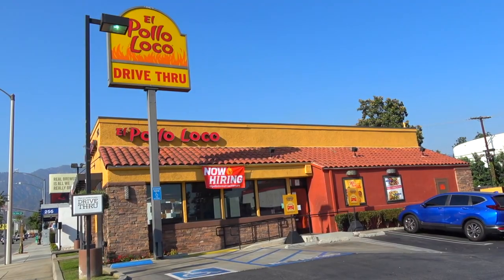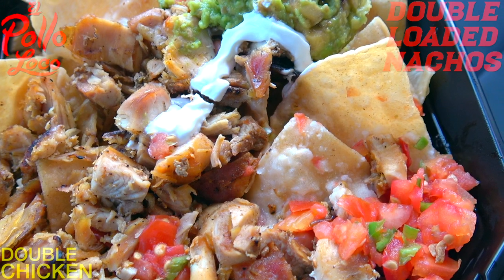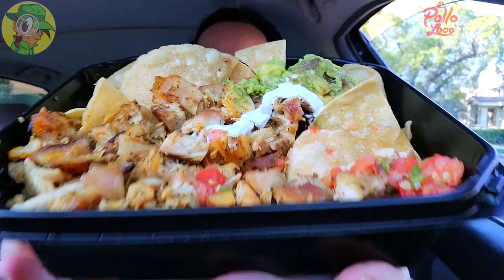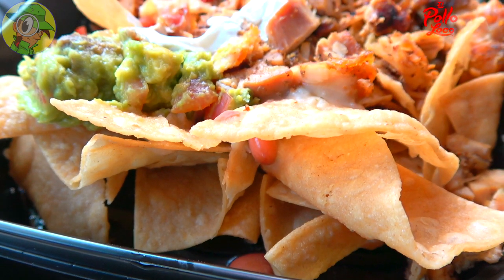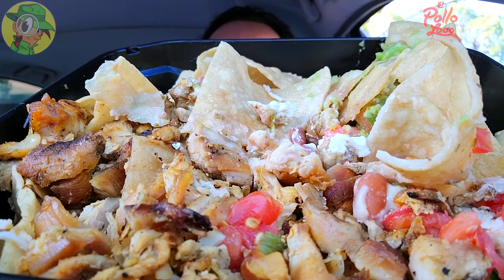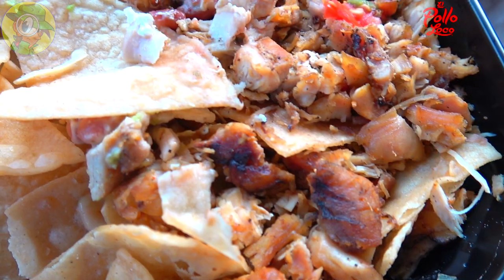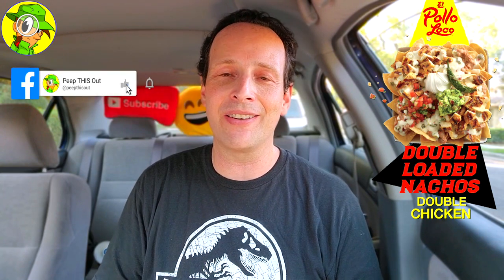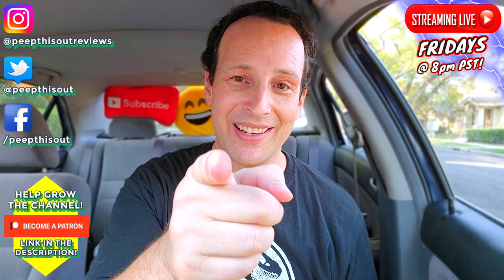El Pollo Loco® DOUBLE CHICKEN NACHOS 2021 Review 🇲🇽✌️🍗🧀 DOUBLE LOADED! 💪 Peep THIS Out! 🕵️‍♂️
It's "NACHOS FULLY DRESSED" according to El Pollo Loco® as they debut their NEW DOUBLE LOADED NACHOS and I'm reviewing the DOUBLE CHICKEN VARIANT! So WAS IT WORTH THE $7.49 ASKING PRICE and DID IT DELIVER DOUBLE THE FLAVOR OVERALL?! Find out all that and more right here in this DETAILED EL POLLO LOCO® FAST FOOD REVIEW!

Ian K swings by his local El Pollo Loco® to give their NEW DOUBLE CHICKEN NACHOS a shot! How awesome were the New El Pollo Loco® DOUBLE CHICKEN NACHOS?! Only one way to find out, guys! Peep THIS Out!

DOUBLE CHICKEN NACHOS ($7.49)
Features Fresh Tortilla Chips topped with Double Chicken, Guacamole, Sour Cream, Queso Blanco, Pinto Beans, Sour Cream, Pico de Gallo and a Fried Serrano Pepper.(™)

NUTRITIONAL INFORMATION

El Pollo Loco® DOUBLE CHICKEN NACHOS
Calories: 1200
Calories From Fat: 640
Fat: 70g
Saturated Fat: 22g
Trans Fat: 0g
Cholesterol: 205mg
Sodium: 2530mg
Carbohydrates: 91g
Dietary Fiber: 12g
Sugars: 7g
Protein: 51g